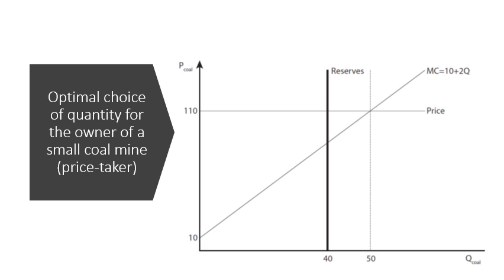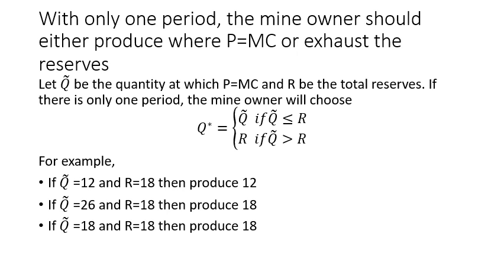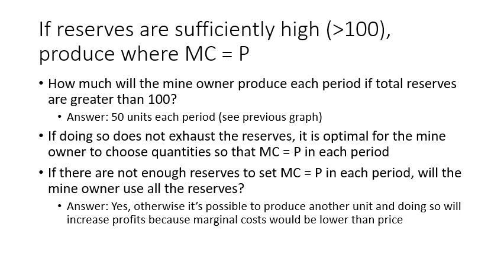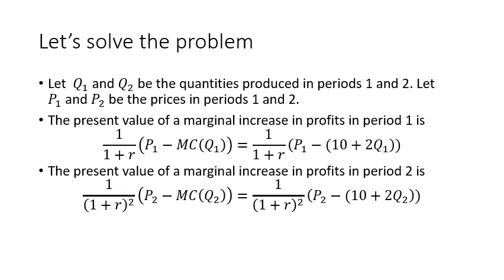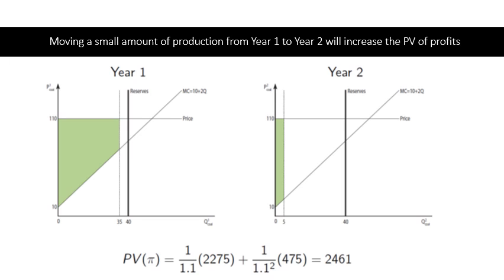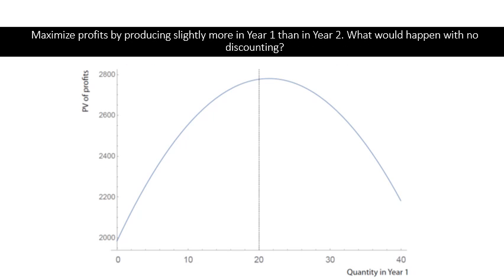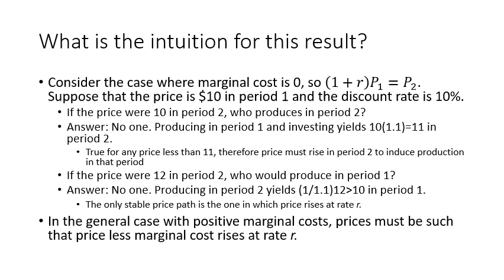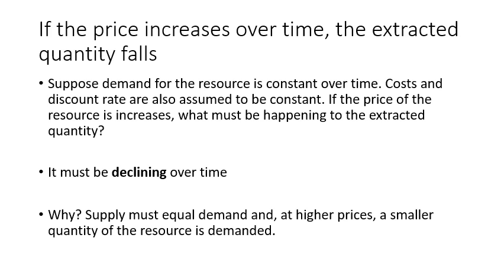Module 4 Lecture 2